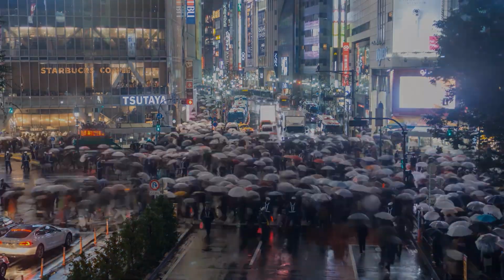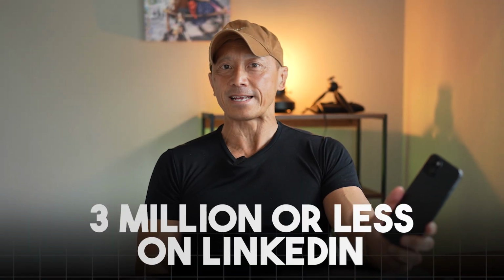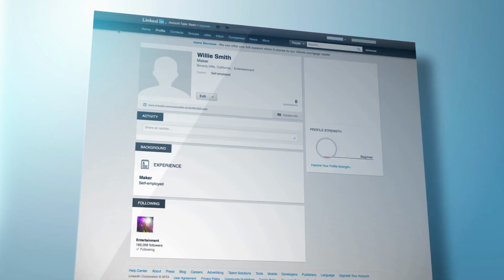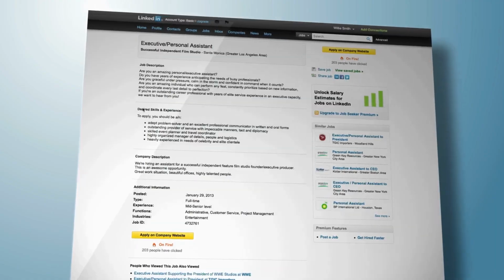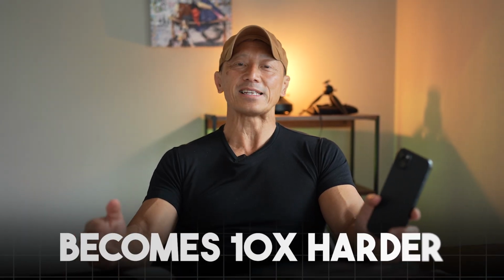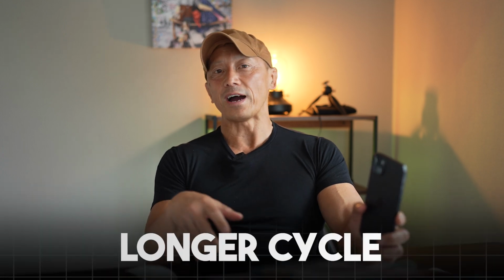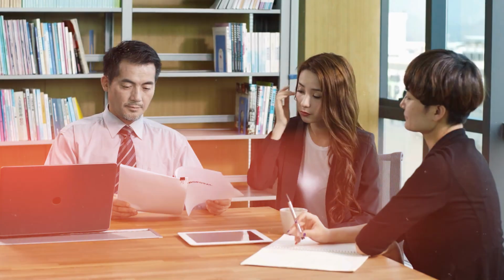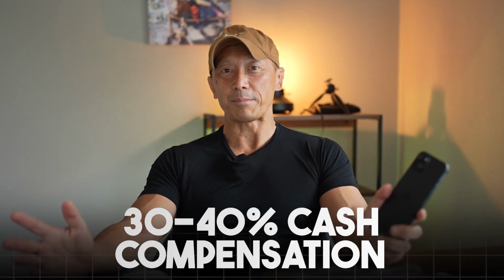A day in the Life of a Technical Recruiter in Japan | Howie Lim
What`s it like to work as a recruiter in Japan?  What are some of the daily ins and outs of the business?  How much does a recruiter make in Japan?

I go over recruiting for US-based and foreign Technology and Manufacturing companies looking for bilingual talent for their Japan and Asia offices.

🎬 Video Chapters:

00:00 Introduction
00:14 What does a Technical Recruiter in Japan do on a day to day basis.
00:42 Key differences between recruiting in Japan and other countries.
01:46 Sourcing for candidates.
02:36 How is recruiting in Japan different?
03:24 How many users in Japan use LinkedIn?
03:55 It takes longer to find candidates in Japan.
04:16 What I do on a day to day basis.
05:19 Japanese Business Social networking sites.
05:46 How do you build a recruiting business in Japan?
06:37 Recruiting is a competitive business.

🖥 Visit Incredible Consulting directly:

Ready to elevate your team and career to new heights? Our proven methodology focuses on identifying your long-term growth plans, honing in on key areas of your business, and crafting a strategic action plan for your hiring needs.
Finding the right talent for your organization is no easy feat. With over 14 years of experience in building teams for startups, growing, and established companies in the US, Japan, and Asia, we offer unparalleled expertise. Few recruiters match the depth and breadth of our experience.
Whether you're crystal clear on the ideal candidate for your role or still figuring it out, we've got your back. We understand that people are a long-term investment, and we're committed to ensuring it's a win-win for your organization.
Take the next step towards success by visiting our website today!

 Welcome to the Official YouTube Channel of Howie Lim! 📈

I'm Howie, a tech recruiter and entrepreneur navigating the bustling landscapes of Tokyo and San Francisco. Having cut my teeth in the world of tech recruitment at a big US staffing firm, I took a leap of faith and ventured into the world of entrepreneurship, establishing my very own technology recruiting agency. This channel is your backstage pass to my rollercoaster journey as a freelance solo recruiter, delving into the highs, lows, and everything in between that comes with running, operating, and scaling my own recruitment agency.If you're on the lookout for insights into the realms of recruiting, general career and job search advice, entrepreneurship, technology, and investing, you've come to the right place. I'm passionate about helping individuals reach their professional goals and enhance their job and business skills.
➡️ Born in Japan, raised in the US since the age of five, and boasting a unique blend of Japanese and Chinese heritage, my bicultural background lends a distinctive perspective to my content.
Whether you're a fellow tech enthusiast, an aspiring entrepreneur, or someone simply keen on improving their professional game, my videos cover it all. From tips on breaking into Tech Sales without any experience in 2023 to discussions on personal finance, real estate, and insights from the high ball world of investing – there's something here for everyone.
Ready for a ride through the intersections of tech, career, and life? 🔔